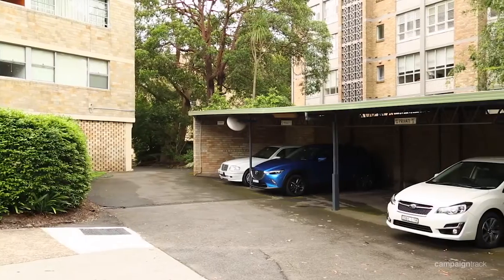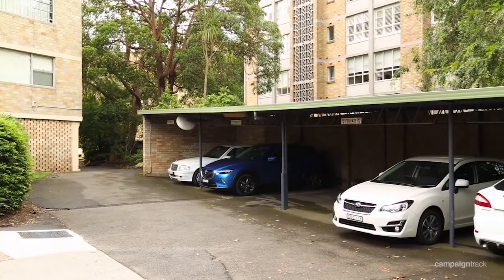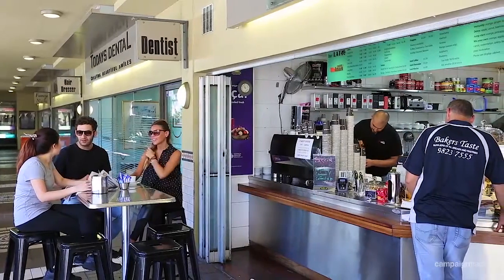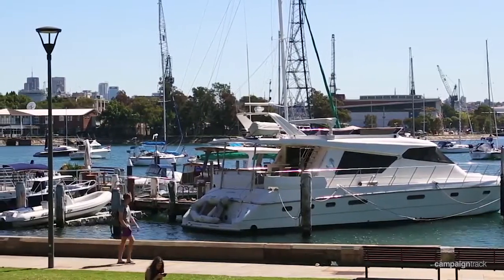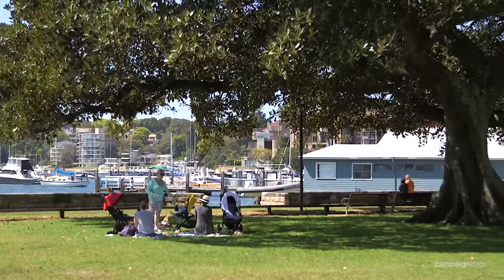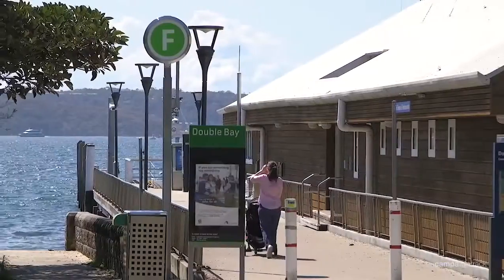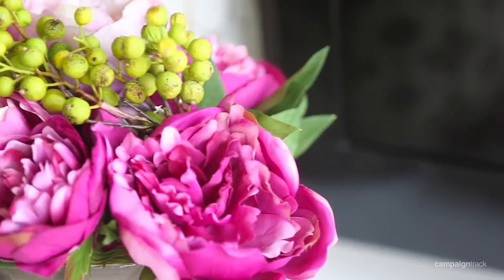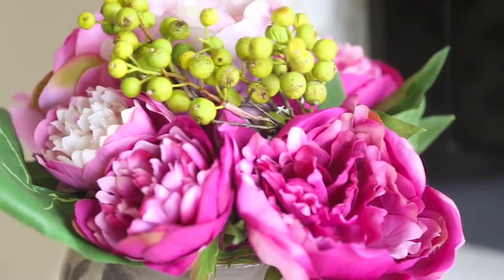24/5 St Marks Road, Darling Point | Annette Pollak | Ray White Double Bay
24/5 St Marks Road Darling Point NSW

Marketed by:
Ray White Double Bay
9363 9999